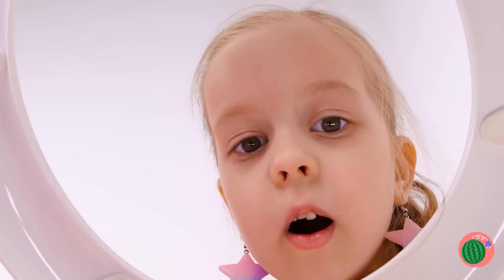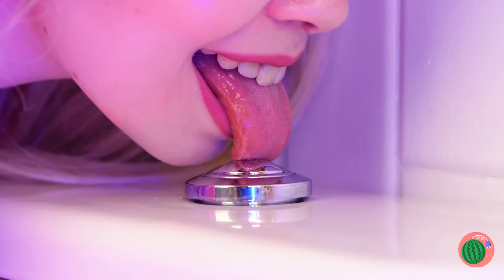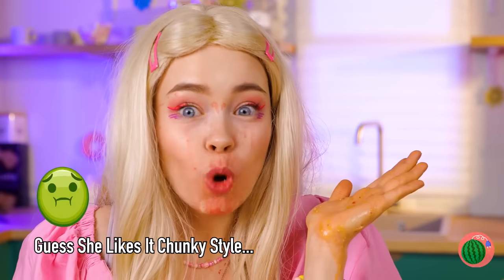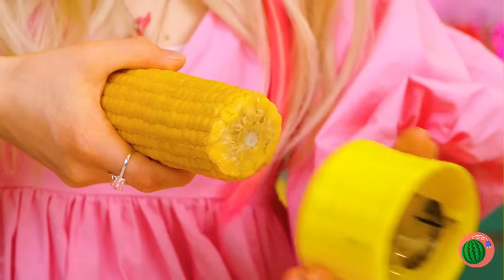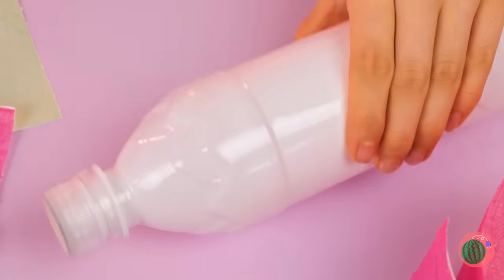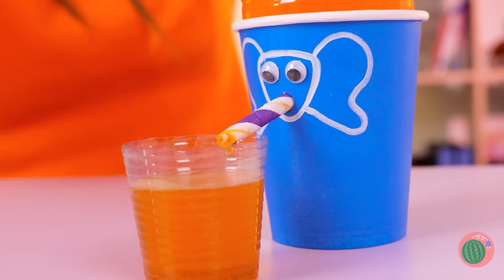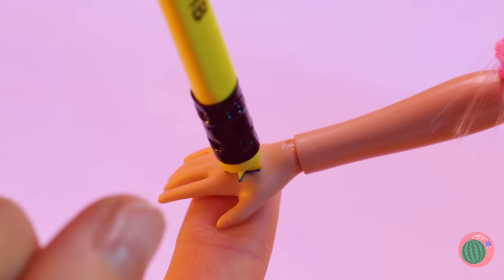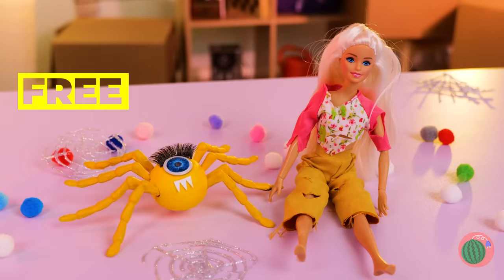DOLL COMES TO LIFE 🙈 *Doll Tries Gadgets in Real World*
What if a doll is alive? How would she survive in the real world? Can she walk, eat, drink, cook, and even go to the toilet? With the help of the doll's little friend and smart gadgets, she learns how to interact with the environment!

Timestamps:

00:00 Intro doll inside the toilet
00:20 Mini water dispenser
01:04 Poison extraction pump
01:35 Pimple Pete
02:08 Soap dispenser
02:35 Automatic toilet flush button
03:07 Eyebrow stencil
03:43 Lazy readers
04:07 Gotta go flamingo
04:48 Portable blender
05:34 Hair holder
06:13 Egg opener
07:01 Banana loca
07:57 Corn sheller
08:30 Toothpaste cap
09:08 Sock slider